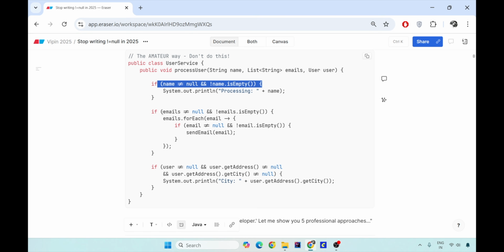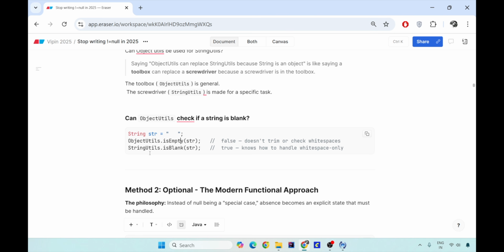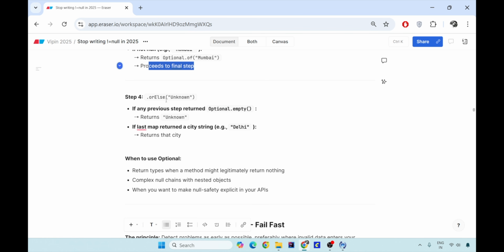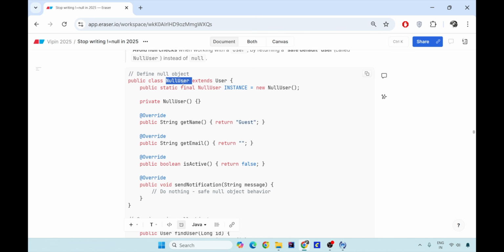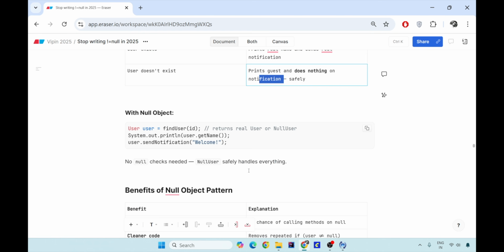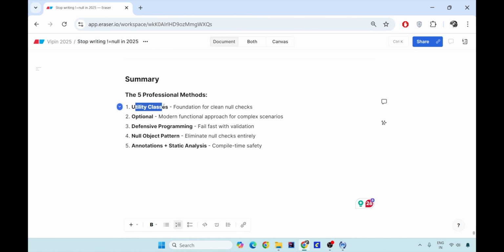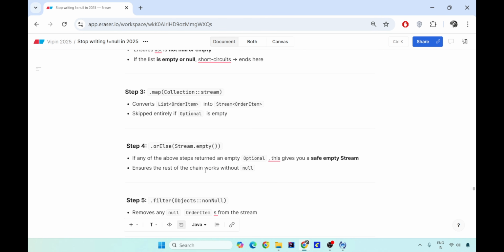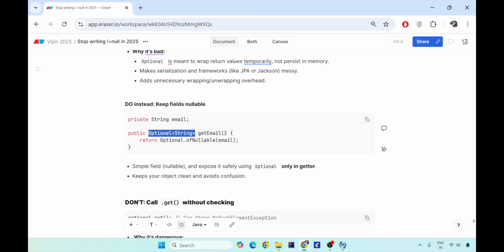5 Null Handling Techniques Every Developer MUST Know | Best Coding Practice | Code Decode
In this video of code decode we have explained best coding practice i.e. not using null in 2025

"Are you still writing != null checks everywhere in your Java code? What if you were told that there are 5 modern, professional ways to handle nulls that will make your code cleaner, safer, and more maintainable?

## Method 1: Utility Classes
**The key insight:** Java provides powerful utility classes that handle all the null checking logic for you.

## Method 2: Optional - The Modern Functional Approach
**The philosophy:** Instead of null being a "special case," absence becomes an explicit state that must be handled.

## Method 3: Defensive Programming - Fail Fast
**The principle:** Detect problems as early as possible, preferably where invalid data enters your system.

## Method 4: Null Object Pattern - Eliminate Null Checks
**The concept:**

The **Null Object Pattern** is a smart way to eliminate messy `null` checks and make your code more **robust and readable**. Instead of returning null, return a **harmless default object** that behaves like a "do nothing" version of the real object.

It avoids:

- Null pointer exceptions
- If-else checks like `if (user != null)`
- Breaking polymorphism

## Method 5: Modern Annotations + Static Analysis
**The approach:** Make null-handling expectations explicit and enforceable at compile-time.

**Use annotations** like `@Nonnull` and `@Nullable` to tell the compiler (and IDEs like IntelliJ or Eclipse):

 **“This value should never be null”** or
  **“This value might be null – be careful!” - **Then tools like IntelliJ, Eclipse, SonarLint, or SpotBugs can warn you at compile time about bad null usage.